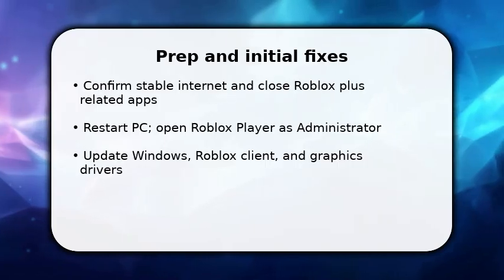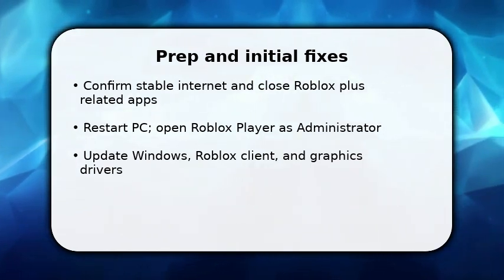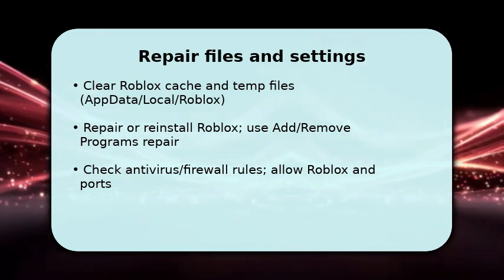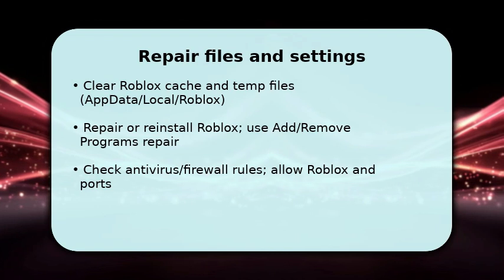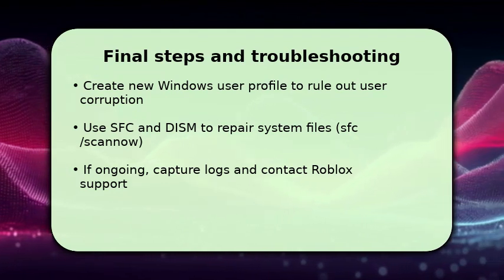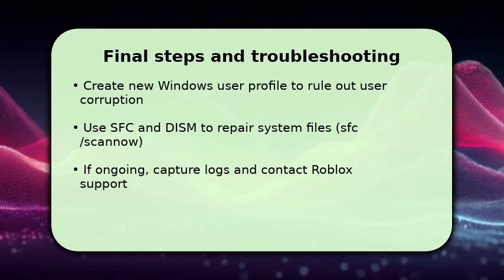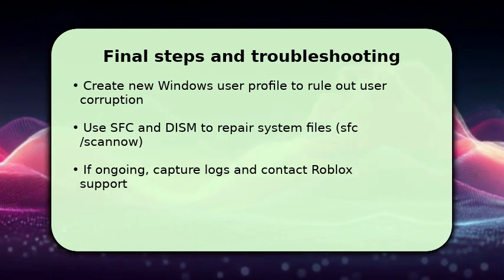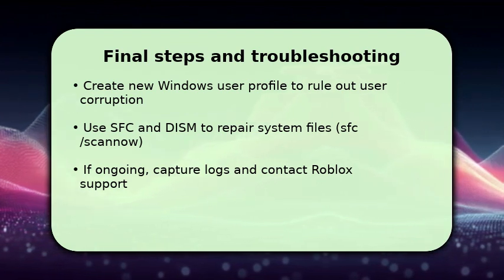How to Fix Error 292 Roblox - Step by Step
This video provides a comprehensive guide on resolving Error 292 in Roblox, detailing common causes and offering step-bythy solutions. Whether you're encountering issues with gameplay or script errors, follow along as we troubleshoot together.

Roblox, Error 292 fixation guide, Troubleshooting Roblox Error 292, Resolve Roblox error code 292, Step-by-step solution for Roblox Error 292, Common causes of Roblox Error 292, Roblox script errors and fix, How to correct Roblox game glitches, Error troubleshooting in Roblox platform, Fixing common Roblox issues code-wise, Understanding Roblox error codes